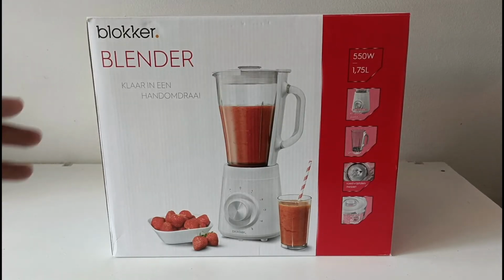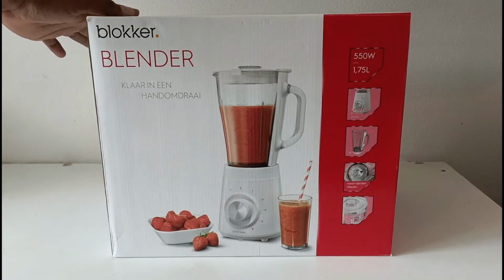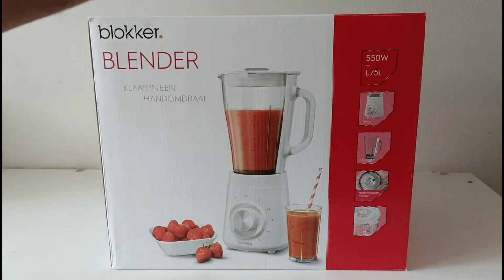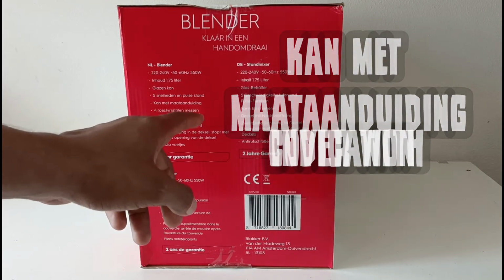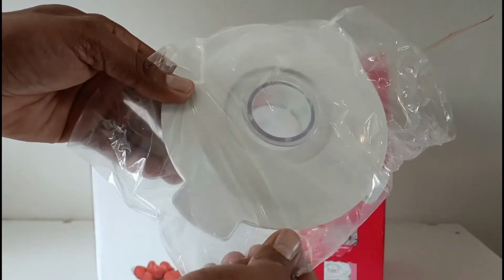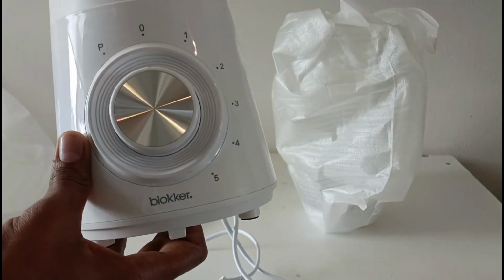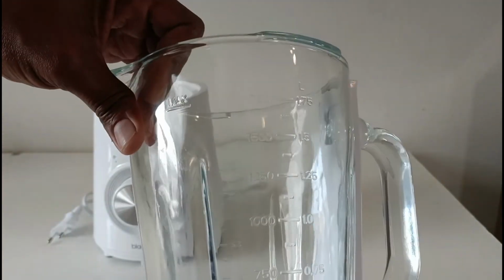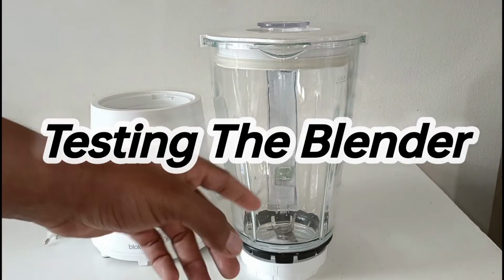Blokker BL-13103 Blender 1,75L €19,99 Unboxing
In the Blokker blender BL-13103 you can make a delicious smoothie for about 7 people in 1 go.  You can choose from 5 different speeds so that you can easily adapt the mixing process to your ingredients.  This way you can even finely mix nuts, spinach leaves and avocado.  You use the pulse mode when you want to mix harder ingredients, such as frozen fruit, into a smooth mixture.  The blender has a lid interlock system: the blender will not switch on if the lid is not placed correctly.  After use, clean the glass blender jar and the lid in the dishwasher, so you don't have to worry about washing dishes.

Specifications
 Brand:
 blokker
 Warranty period:
 24 months
 Brand:
 blocker
 Article number:
 1705670
 EAN:
 pulse mode:
 Yes
 ice crusher:
 Yes
 Lid with opening:
 Yes
 Housing material:
 Plastic
 Number of blades:
 4
 Content in liters:
 1.75
 Non-slip feet:
 Yes
 Power (Watts):
 550.0
 Size designation:
 Yes
 Dishwasher safe:
 Yes
 Colour:
 White
 Dimension (cm):
 34.6x21.6x29.2 (LxWxH)
 Blender type:
 Standard blender